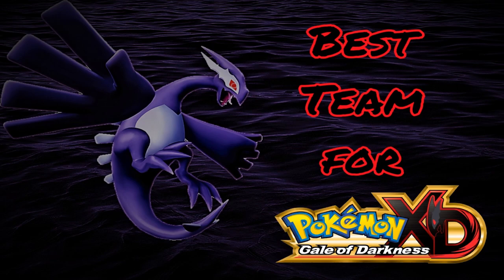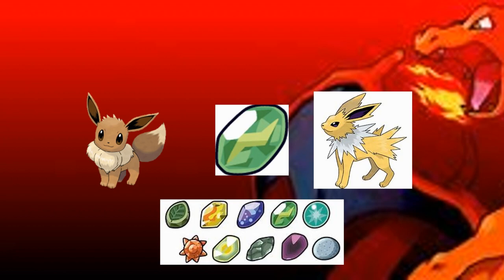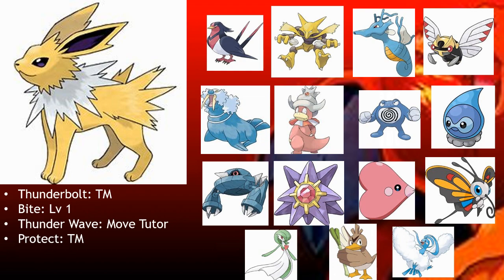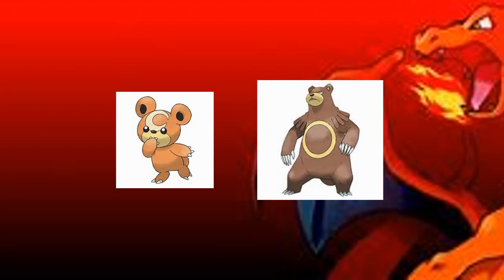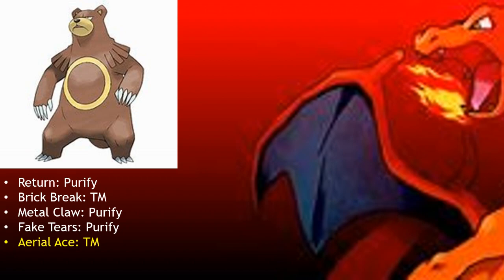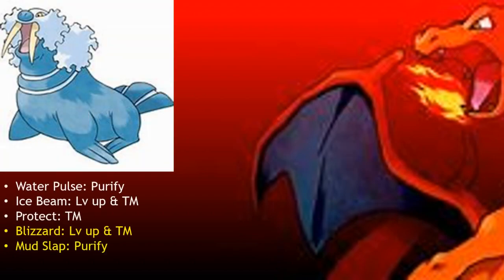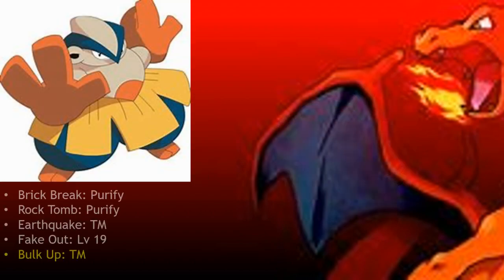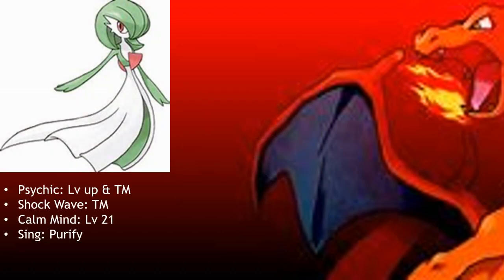Best Team for Pokémon XD: Gale of Darkness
Join me as we take a look at XD: Gale of Darkness and the best team of six from the limited Pokémon available in the game. This team truly is the best and will help you out in your quest through the Orre Region.